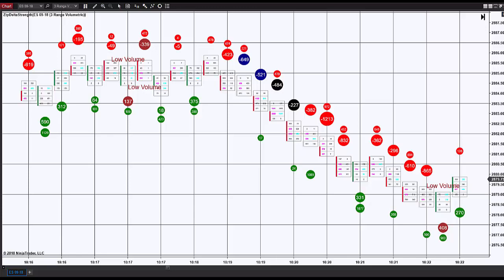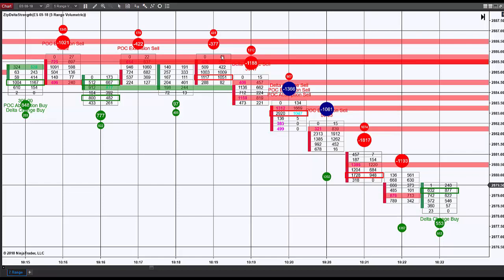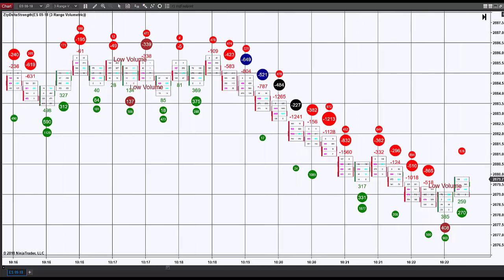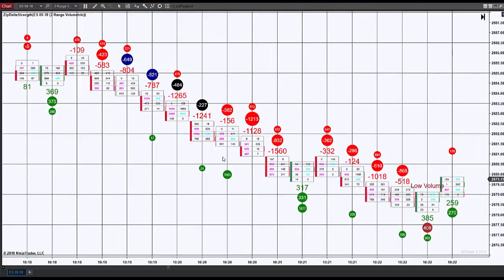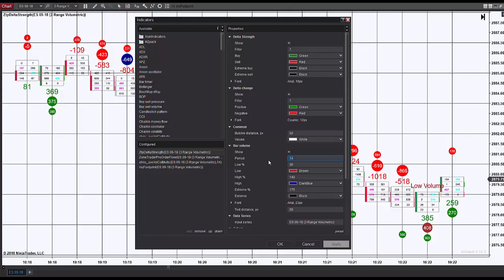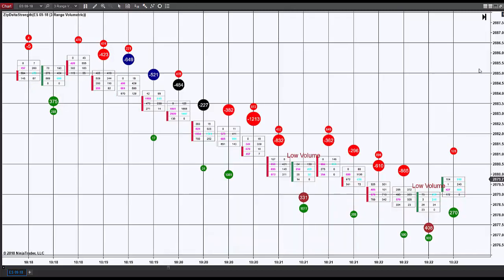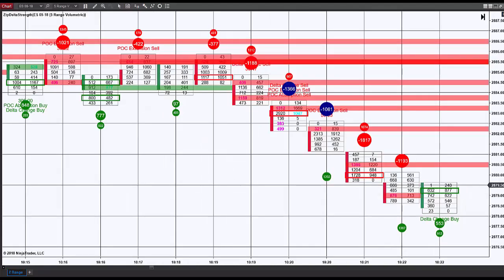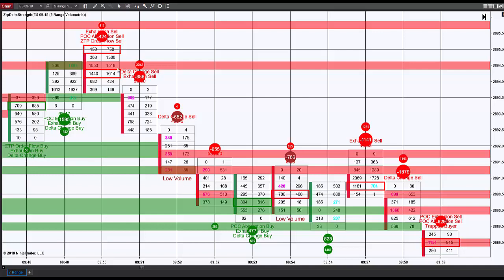New ZoneTraderPro Delta Strength Indicator for NinjaTrader 8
ZoneTraderPro releases a new order flow indicator called delta strength.